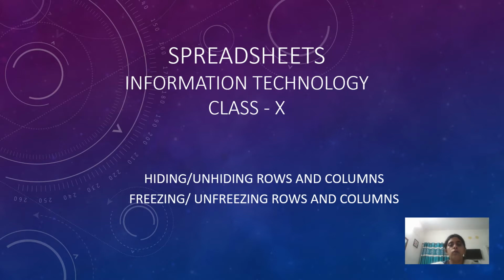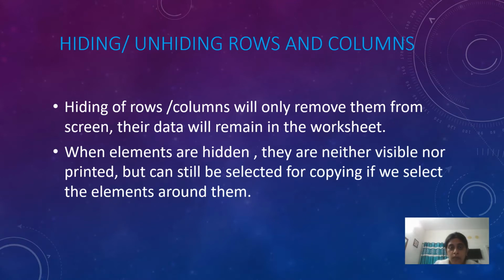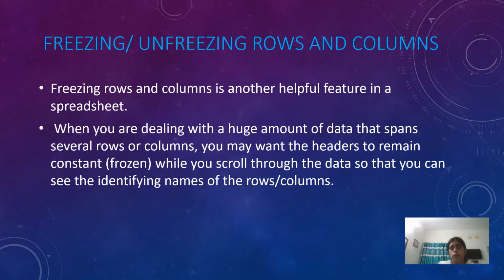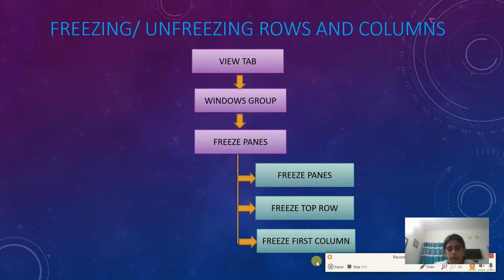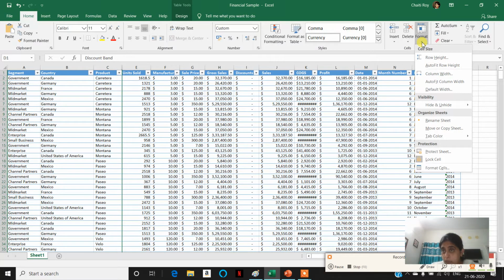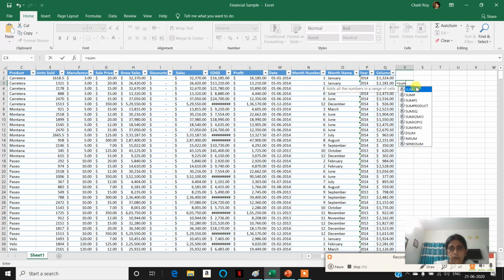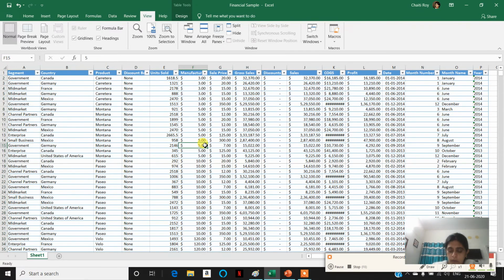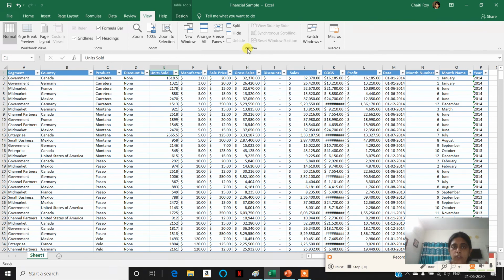Hiding/ Unhiding, Freezing/Unfreezing Rows and Columns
This video describes about the Hide/Unhide/Freeze/Unfreeze options present in MS-Excel